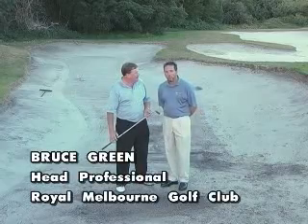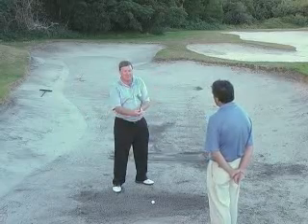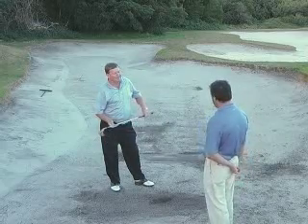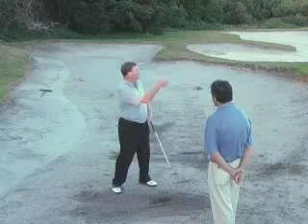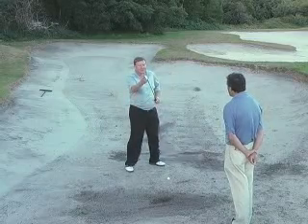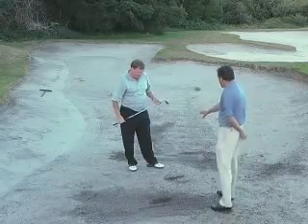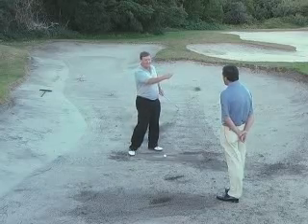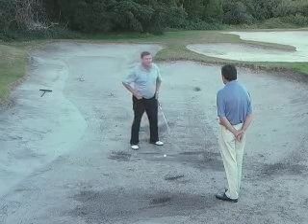Golf - Bunker Play from 3 different Lies. Presented by GolfZone.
Bruce Green Head professional at Royal Melbourne Golf club demonstrates how to play bunker shot from different lies.